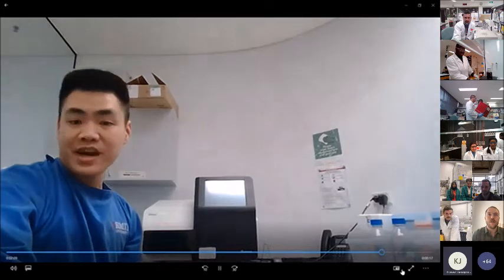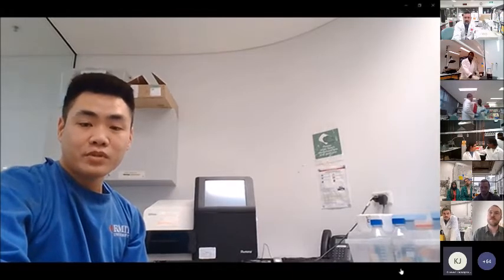May 2022 Webinar Series-Transforming Biosolids Training Centre–Introducing our Early Career Research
The ARC Training Centre (based at RMIT University) conduct leading research into complex problems with the biosolids industry in Australia. By working with Australia’s leading universities and industry partners, the ARC Training Centre train next generation practitioners to deliver advancements in technology solutions and guide industry best practise.

In this webinar, current students will present a brief overview of their research projects including new technology, application and social research. This provides a unique opportunity to hear how the next generation of practitioners are shaping the future of the Biosolids industry, right here in Victoria.